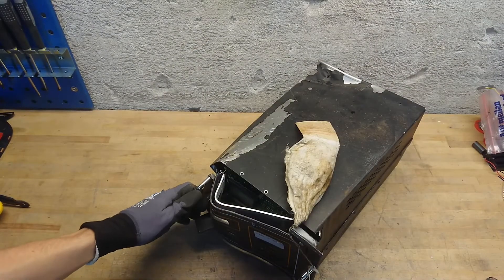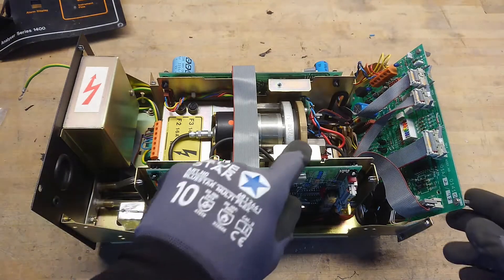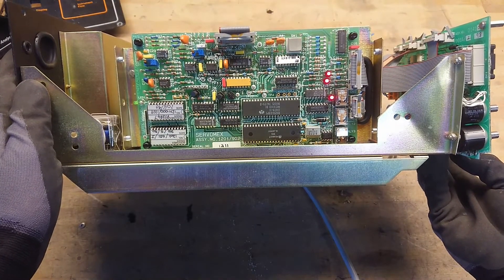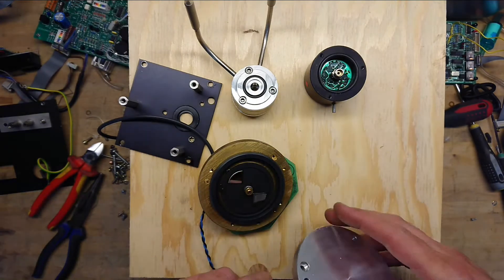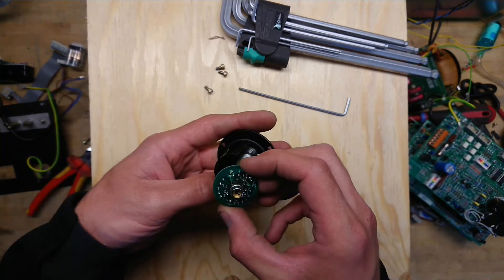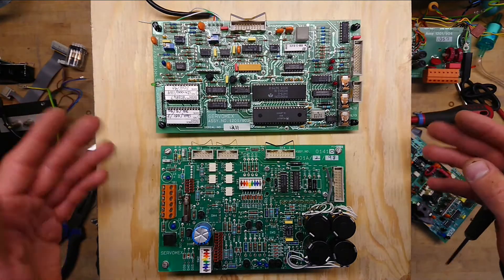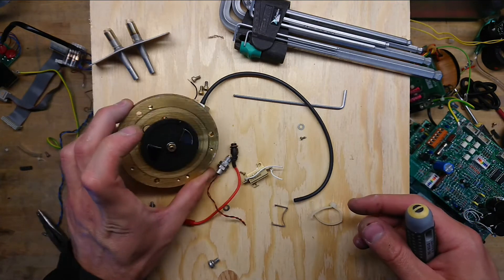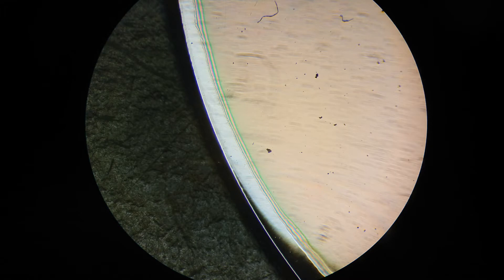Teardown of Servomex CO2 Analyzer 1400 Series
Old discarded equipment from a agriculture laboratory. Unfortunately damaged from the rough handling. This analyzer measures the CO2 levels in emissions using the principle of infrared absorption. It is used after a gas preparation system and set-points can be pre-defined and an alarm can be sounded if they are exceeded. A flow-rate alarm is also available. A 0 – 10 V analog output can be used to record the data on a plotter.

Pictures and information can be found in the full article

• Bitcoin: 36gKDS4PfmPdmi2YC9kRASNV9Au8rUXbBS
• Litecoin (old): 3MHsQ1xhPvoqUv51dXJHAHZf2QXLZ7UEbo
• Litecoin (new): MTW1huNfM3fGHRLujQHcyvp4M77nYpLTGF